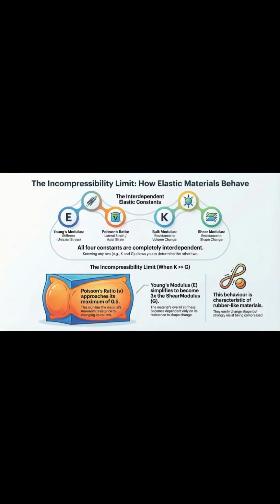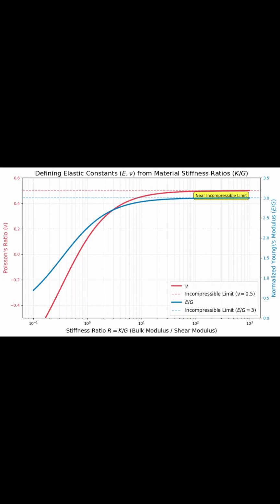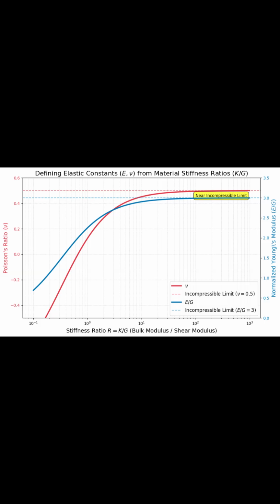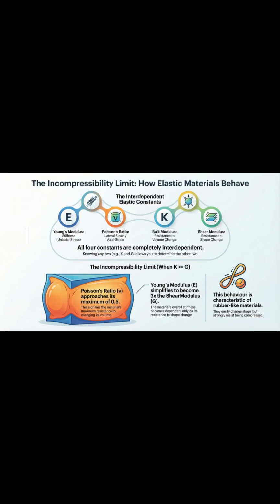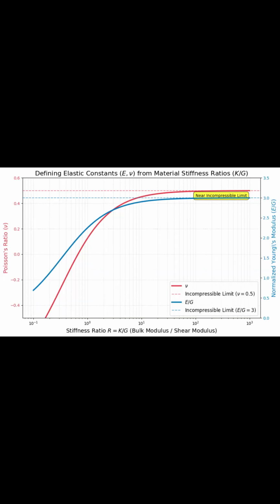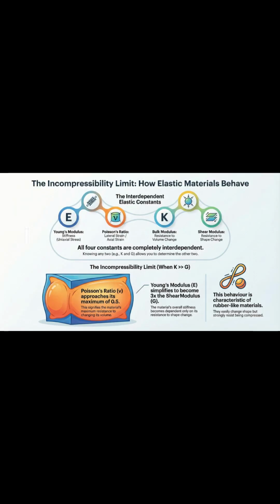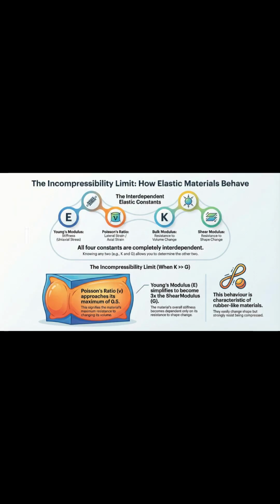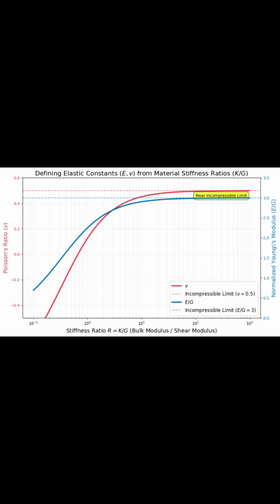Two Elastic Constants Define All Four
Summary: The sources demonstrate the complete interdependency of the four primary elastic constants—Young’s modulus ($E$), Poisson’s ratio ($\nu$), bulk modulus ($K$), and shear modulus ($G$)—noting that $E$ and $\nu$ are mathematically derived from $K$ and $G$ through the inverse relationships of the stiffness tensor. This relationship is most prominent in near-incompressible materials, such as rubber, where the stiffness ratio ($K/G$) is exceptionally high. In this limit, the material exhibits a maximum resistance to volume change, causing Poisson’s ratio to approach 0.5 and Young’s modulus to approach $3G$. This convergence signifies that for such materials, the overall axial stiffness is dictated solely by shear rigidity, independent of the increasingly dominant bulk modulus. Furthermore, the underlying mechanics are defined by the decomposition of the stress tensor into volumetric and shear components, which establishes how these material constants govern a substance's response to different physical strains.